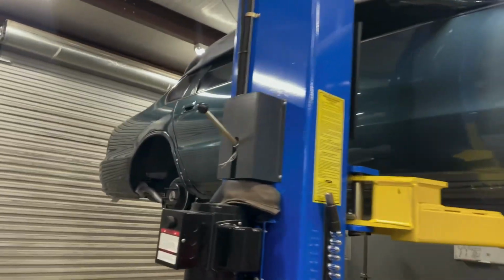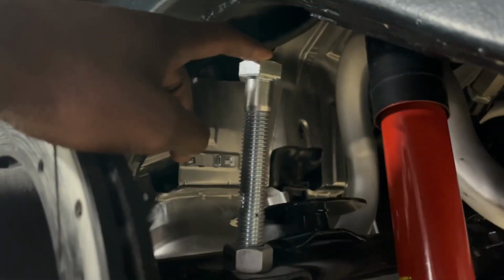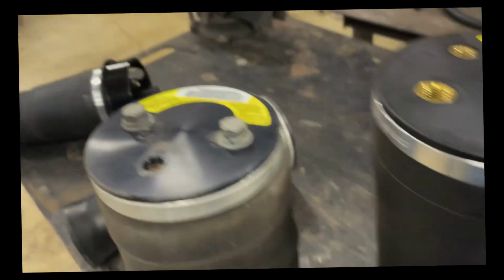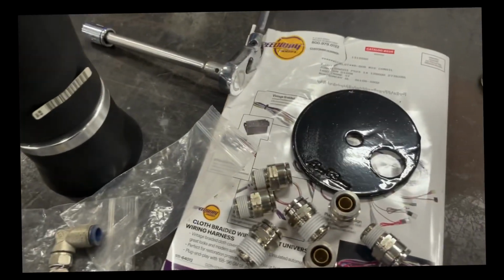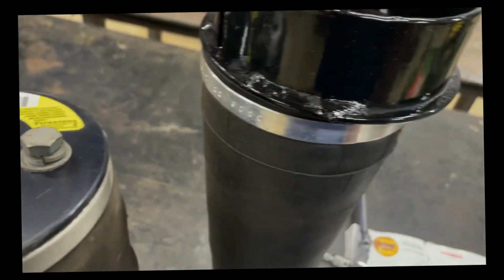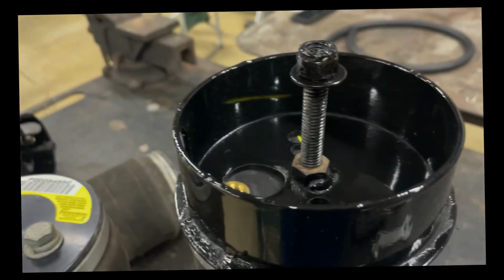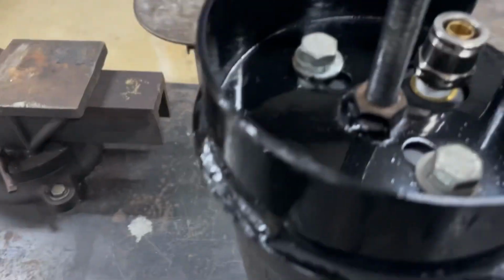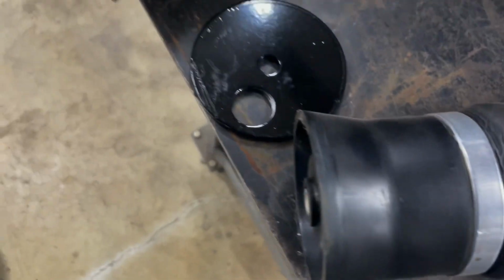Air Ride Install P1